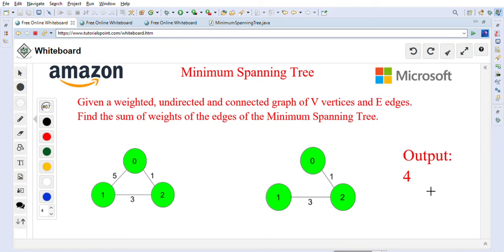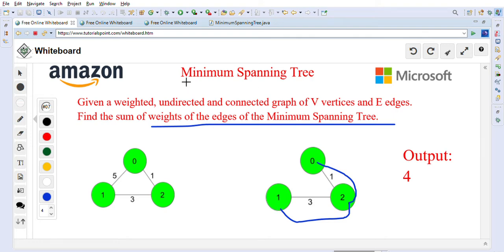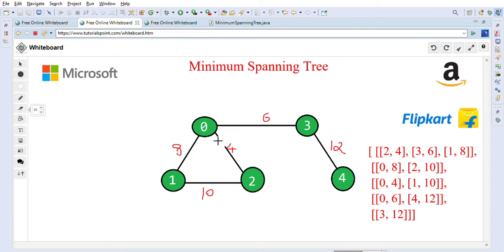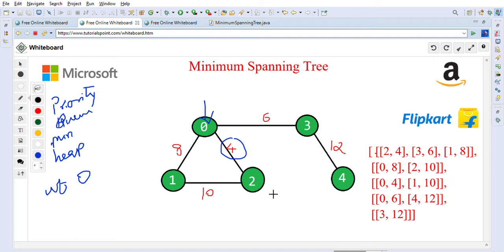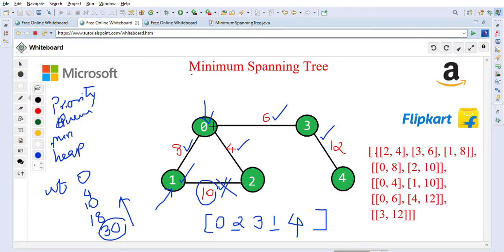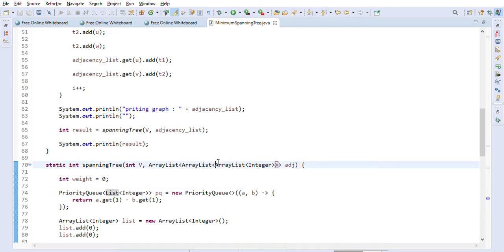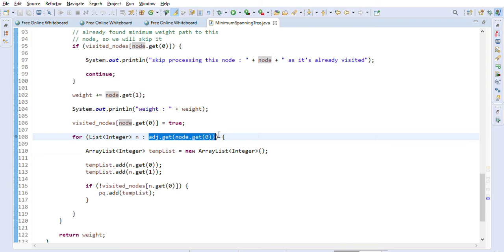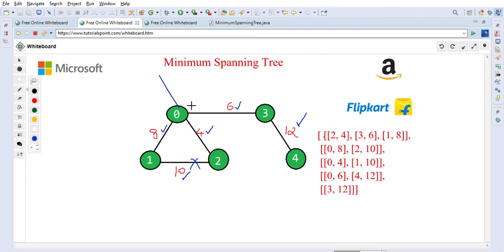Minimum Spanning Tree - Amazon, Microsoft, Flipkart Important Coding Interview Question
Given a weighted, undirected and connected graph of V vertices and E edges.
Find the sum of weights of the edges of the Minimum Spanning Tree.